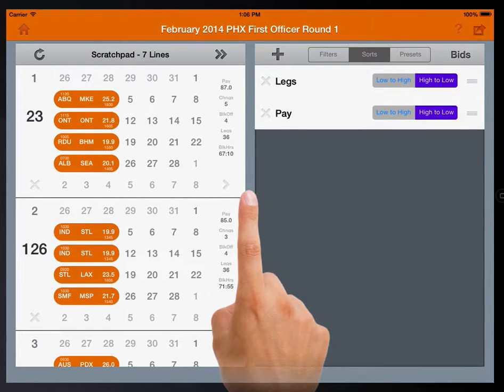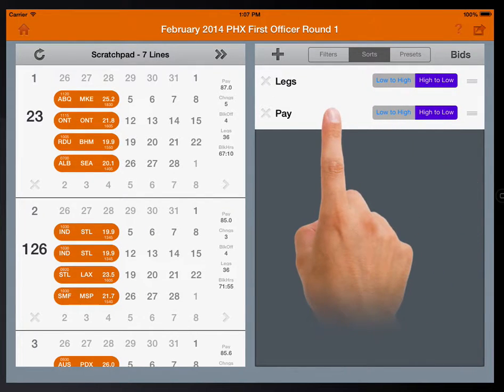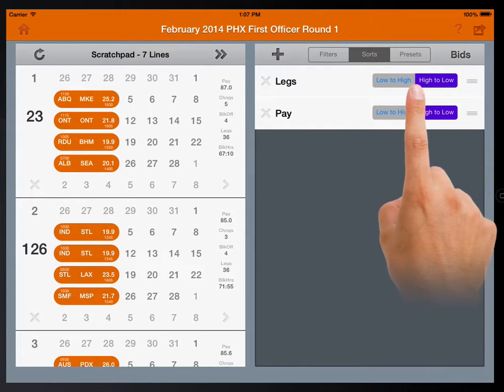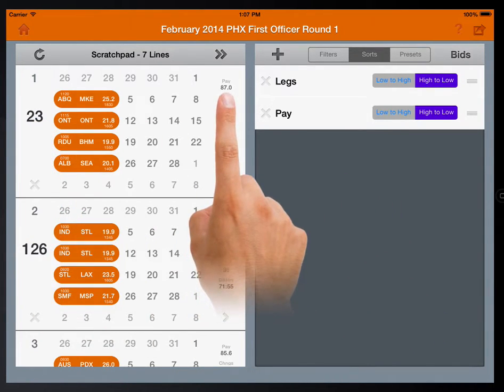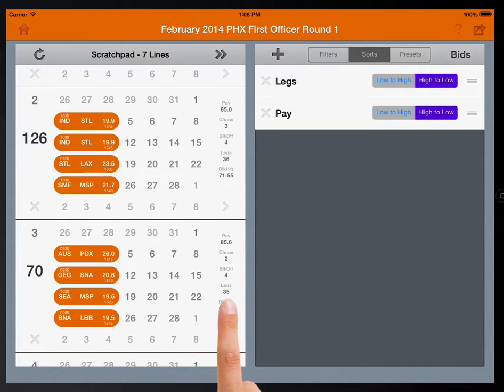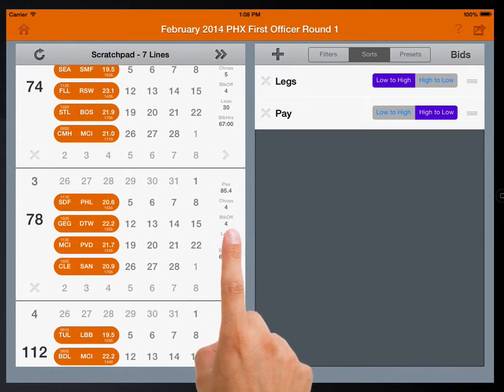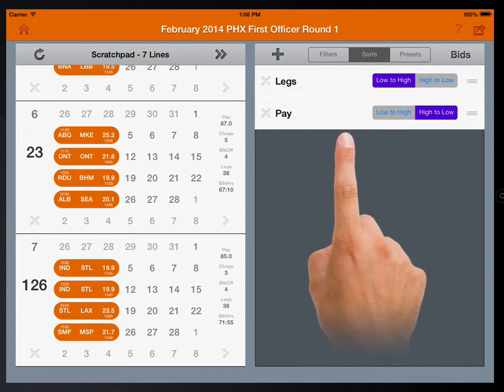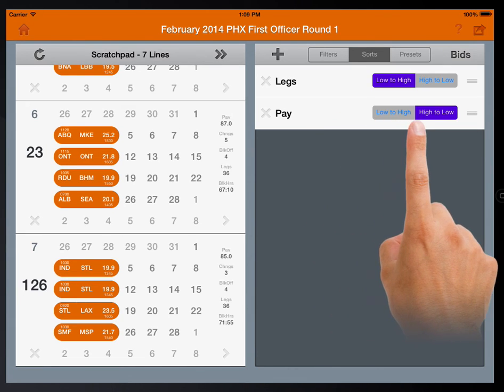Sorting Basics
The ins and outs of sorting with CrewBid for iPad. Easy as pie.